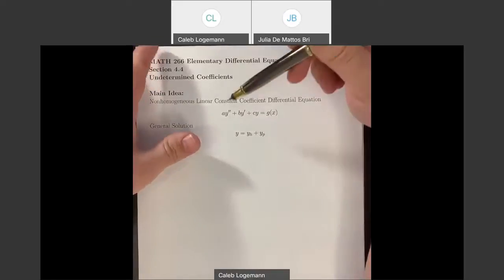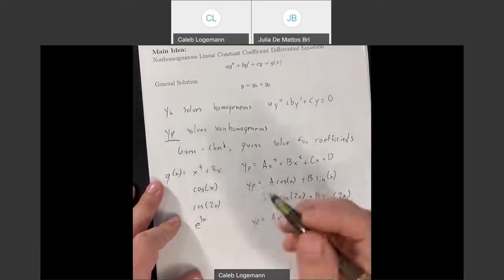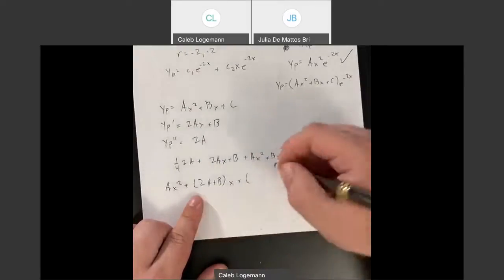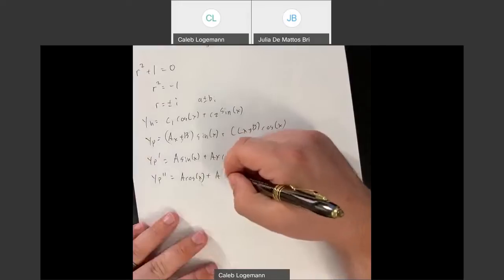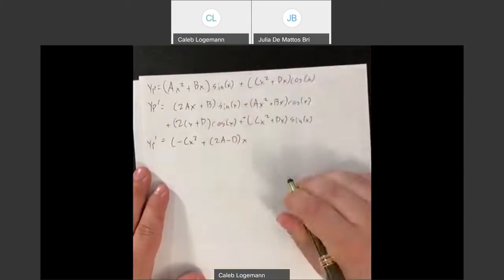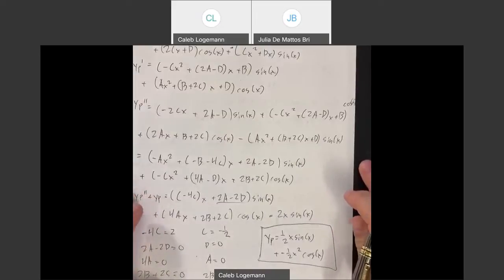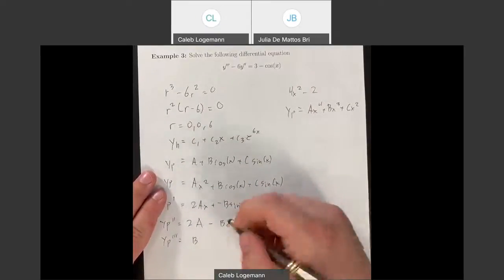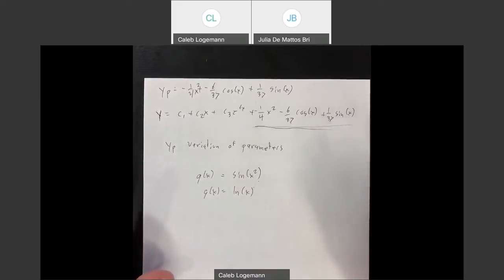MATH 266 Recitation #9: Section 4.4 Undetermined Coefficients